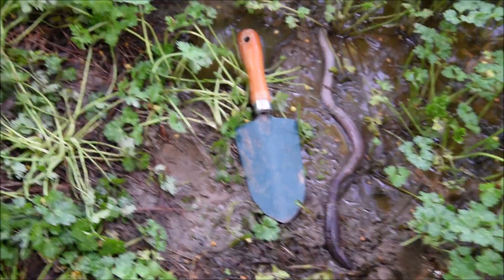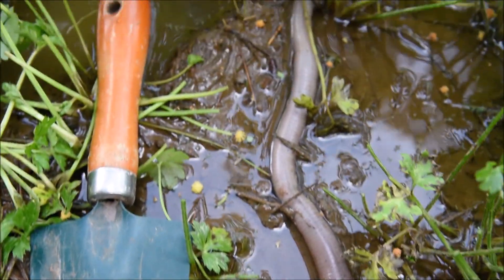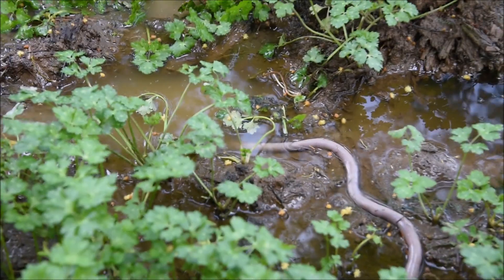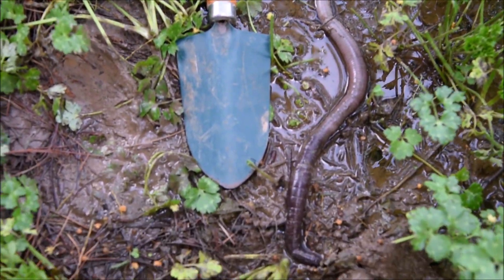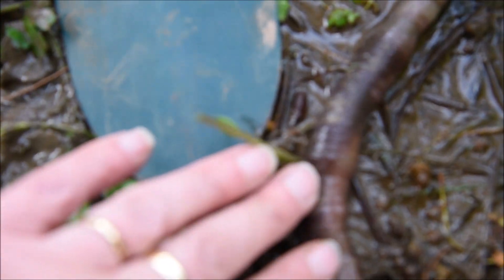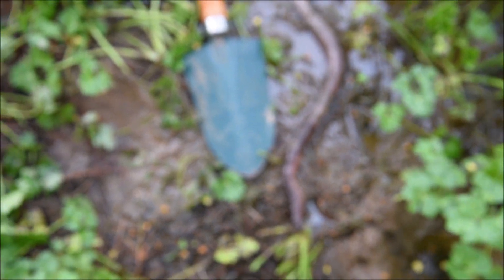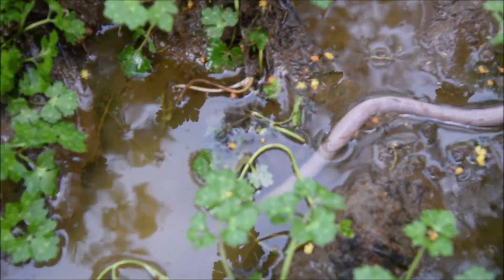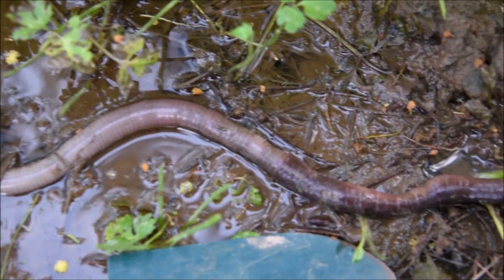Giant Gippsland Earthworm flooded out of it's burrow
A Giant Gippsland Earthworm (Megascolides australis) struggling on the surface after heavy rains flooded it's burrow system.

GGEs live entirely underground and don’t come to the surface so are rarely seen- unless you get some sort of flood event or a landslide that washes them out.

These worms move by expanding and contracting muscle segments against their burrow walls so they struggle to move well on the surface. They are really vulnerable to UV rays, drying out and predators if they remain on the surface for too long.

The worm was still alive so we rescued it and buried it near by, hopefully it survived the ordeal. We need every single one of the threatened worms.